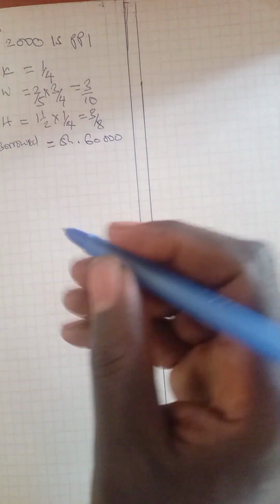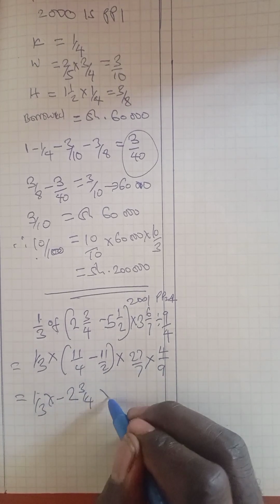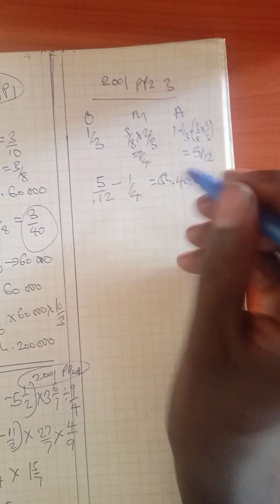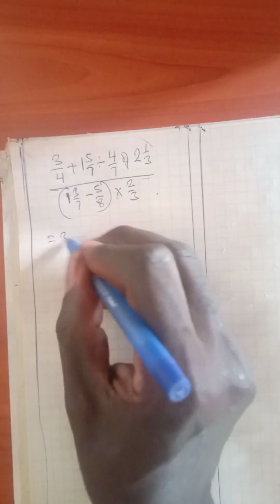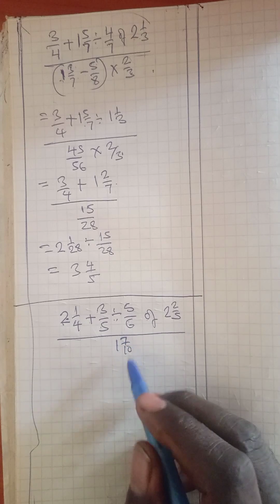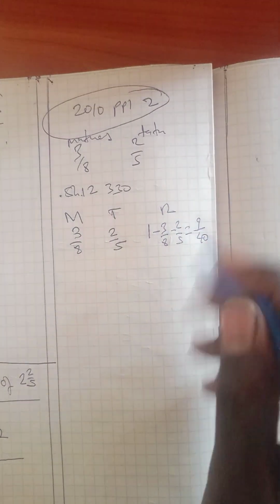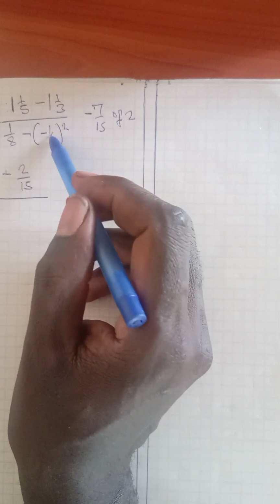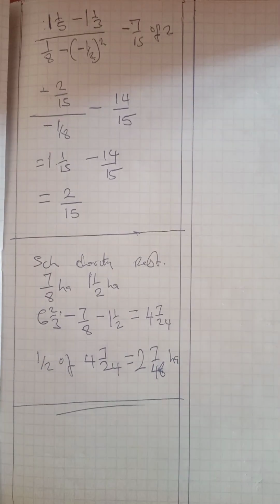KCSE Maths past papers on Fractions and Decimals.